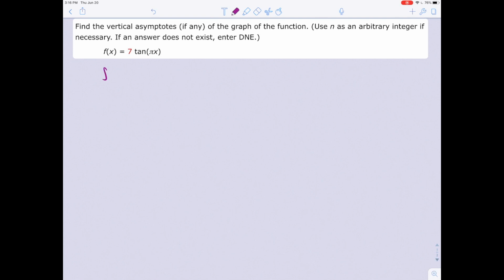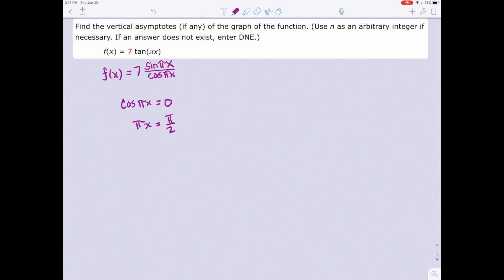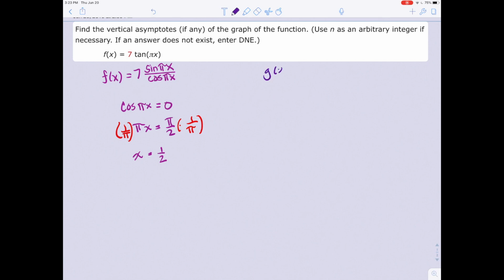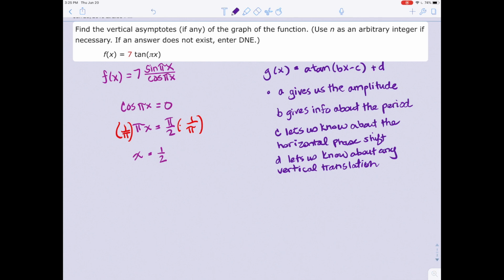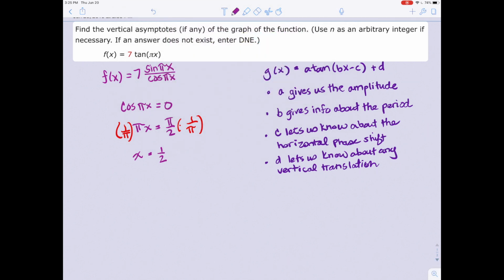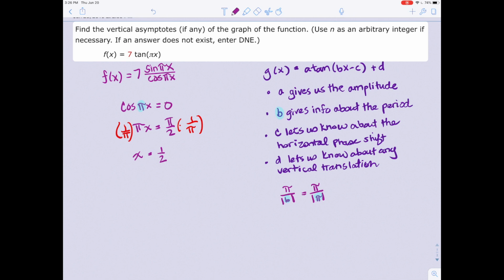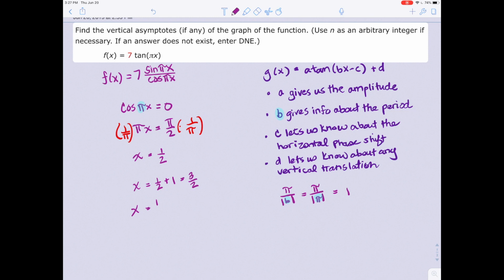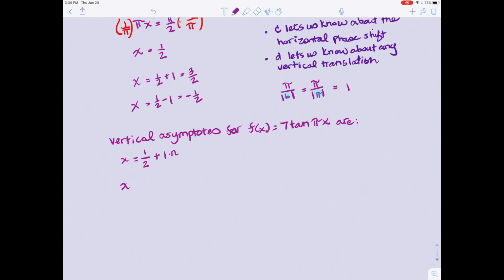Tangent Vertical Asymptote Question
I made this video in answer to a question about finding the vertical asymptotes of a tangent function which has a change of period.